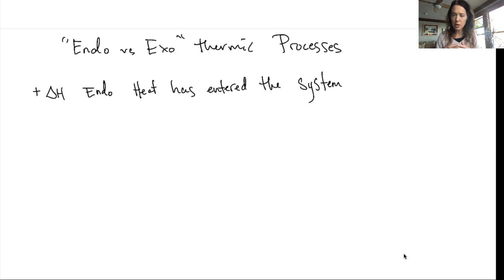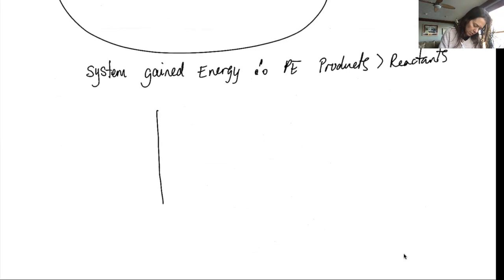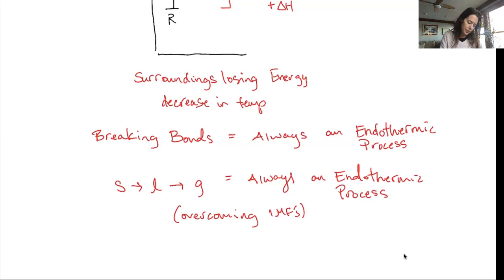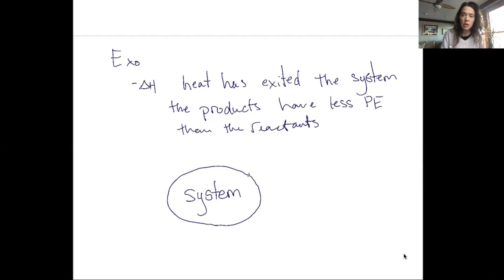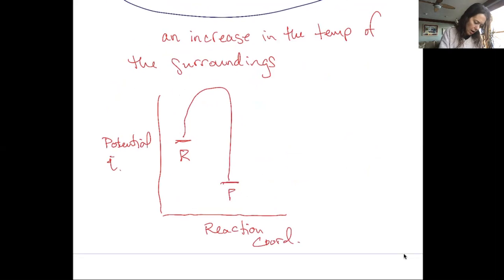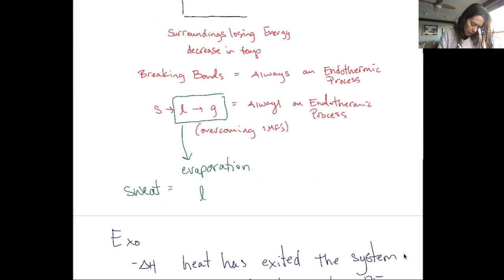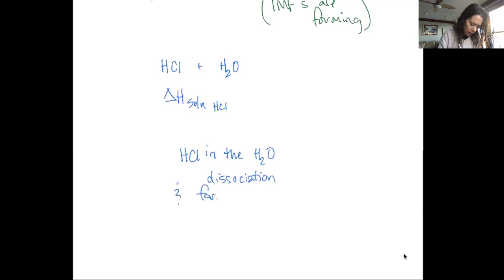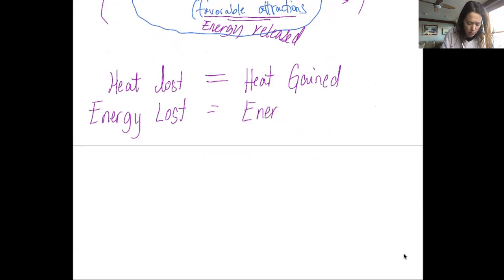topic 6 1 Exo and Endothermic Processes